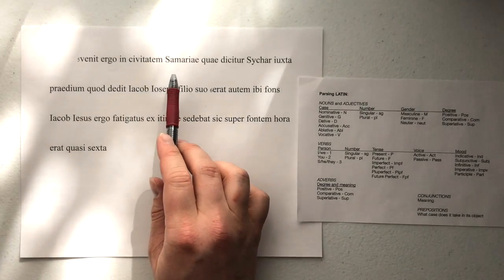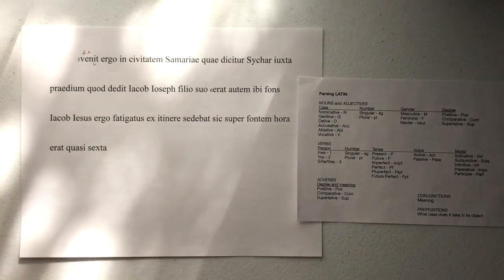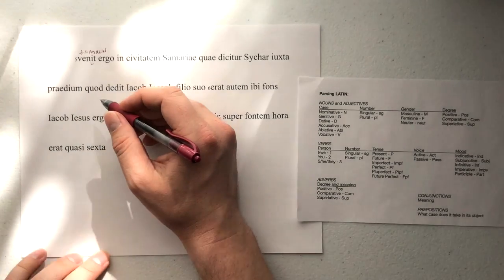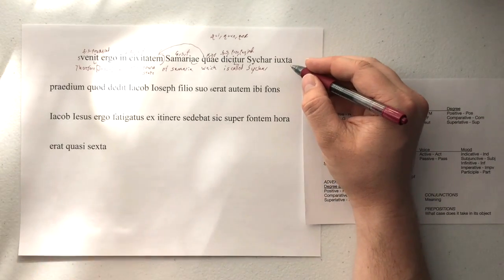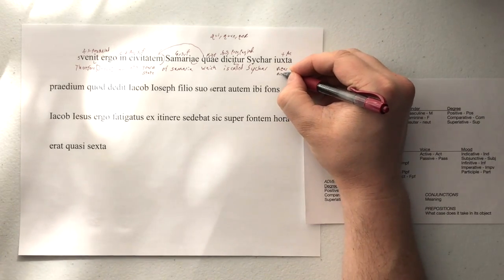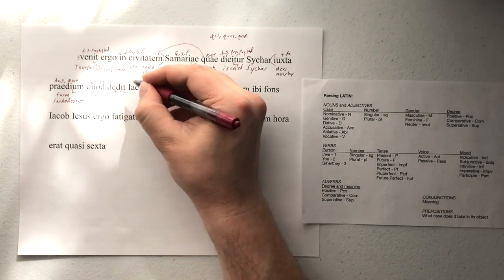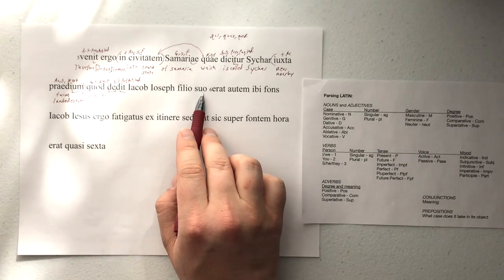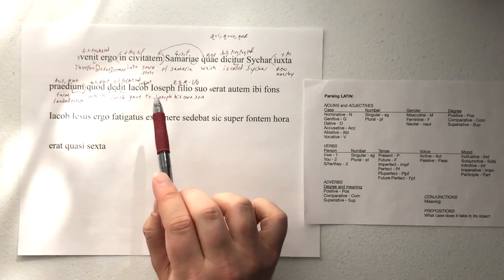John Ch 4 Pt 6 Verse 5 (Vulgate Latin 3)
Salvē and welcome to chapter 4 of the Gospel of John in the Vulgate translation.
Today we are reading through verse 5.